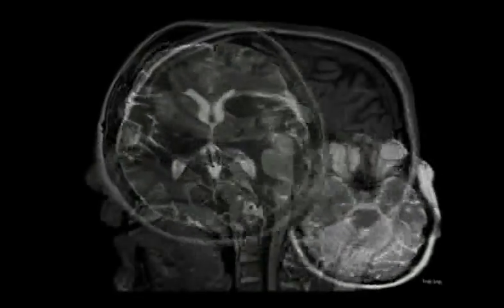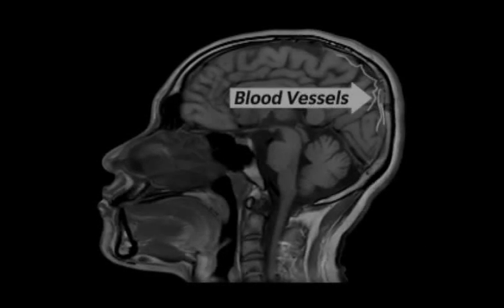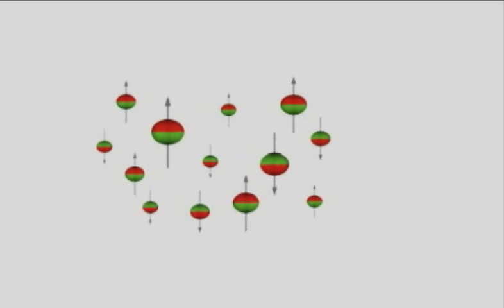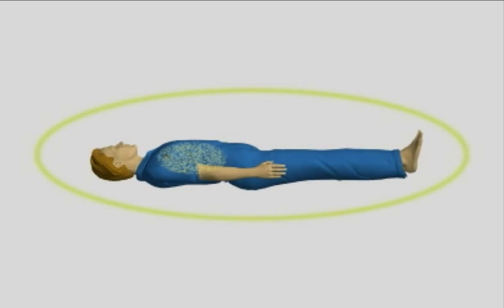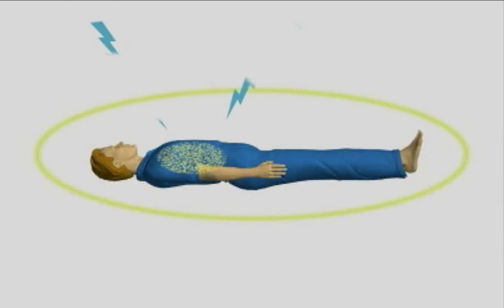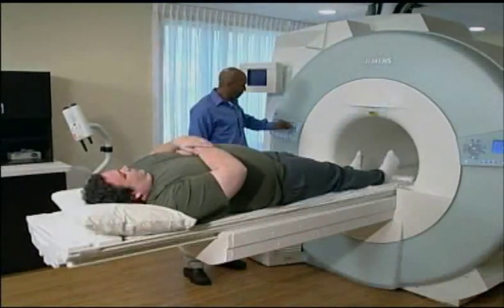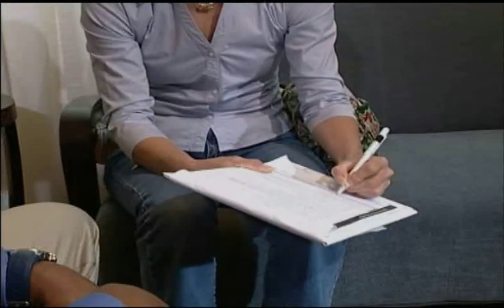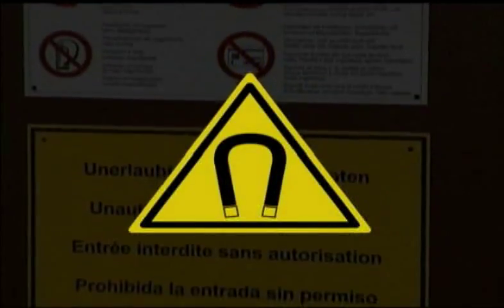AIM Medical Imaging - Understanding MRI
WHY MRI, AND NOT CT?

NO RADIATION

MRI's super conductive magnet and radio frequency pulses cause no known harmful effects.  Unlike CT, MRI doesn't use ionizing radiation.

At AIM, we are committed to providing the highest quality medical care in a comfortable, private, safe environment.  Why Wait?  Experience the AIM Difference!  Book your scan today.